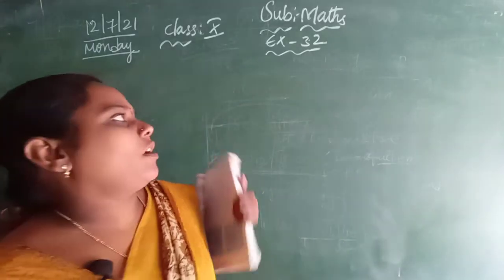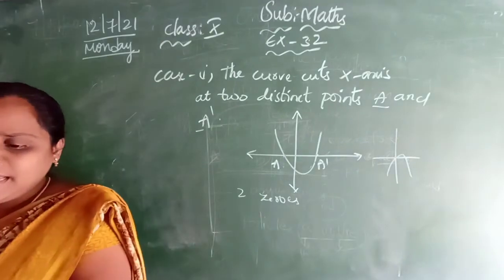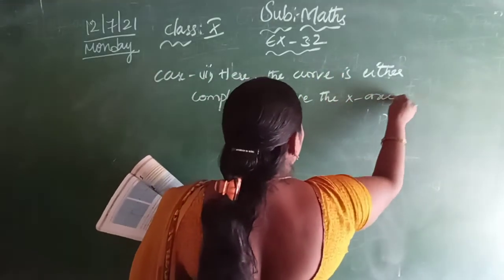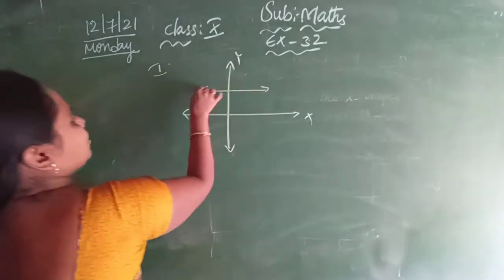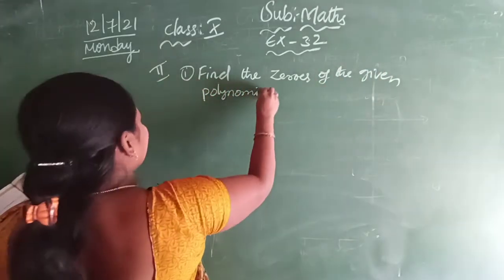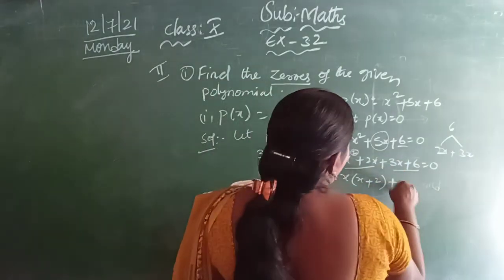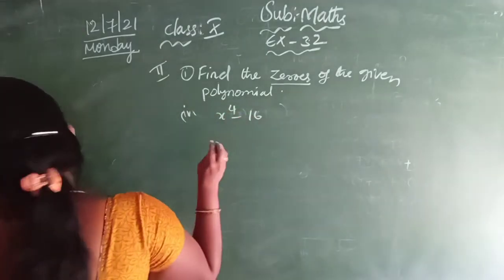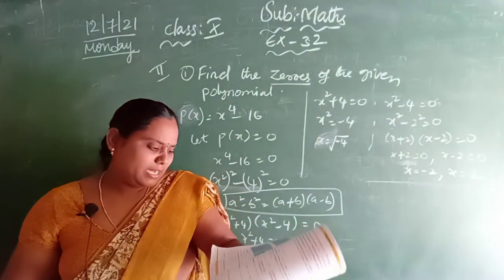Xth class maths exercise-3.2 explanation.